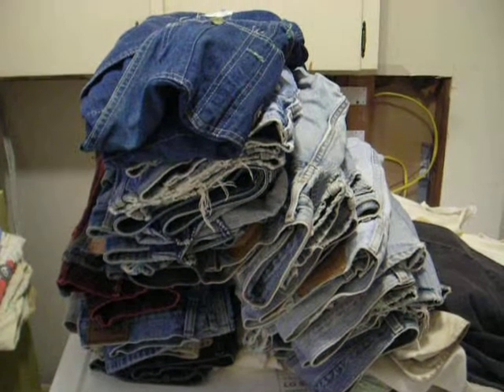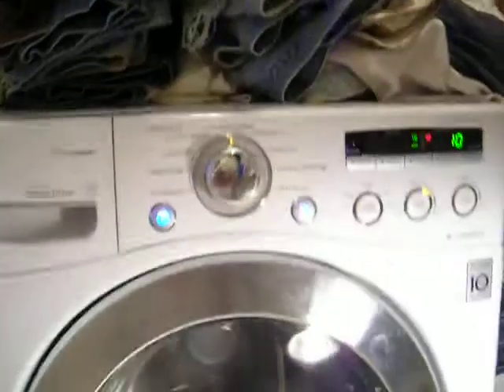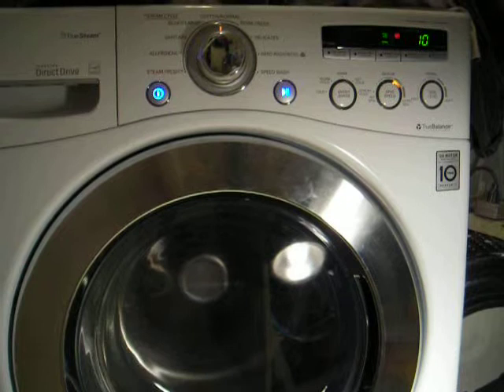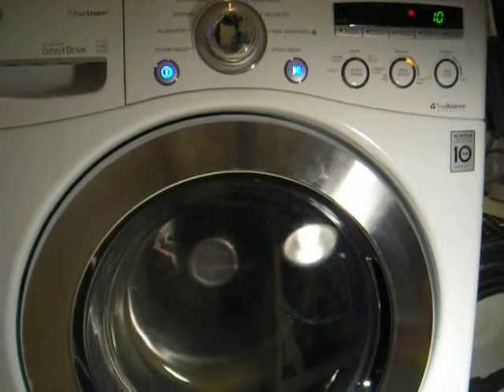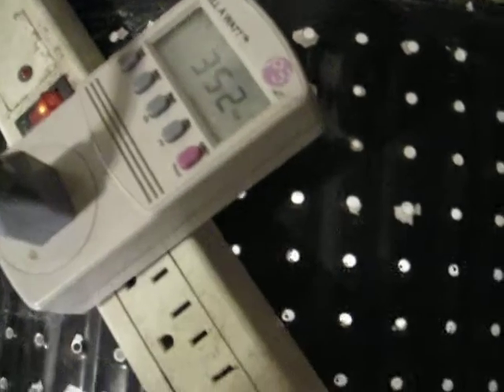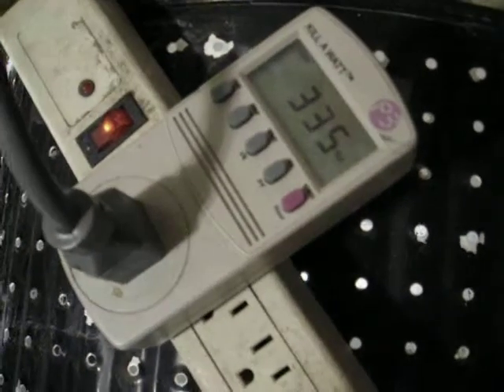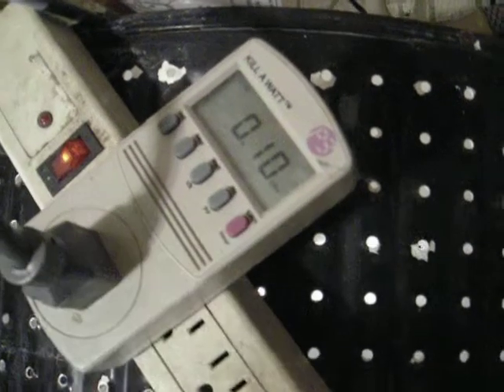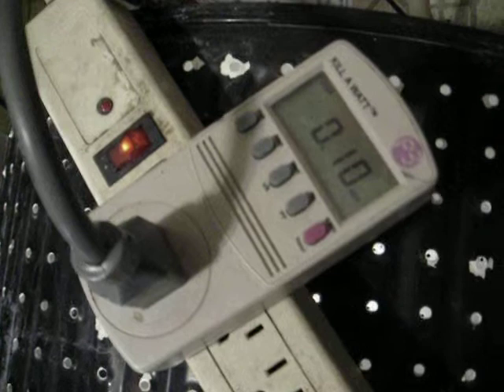Test #2 16Lbs in Rinse 11 minutes left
TEST #2 16Lbs of clothes in an LG W2501HVA front load washer.